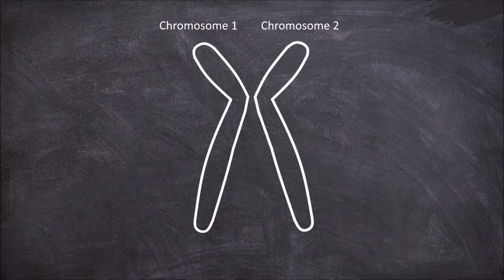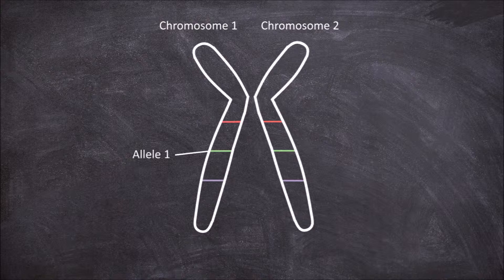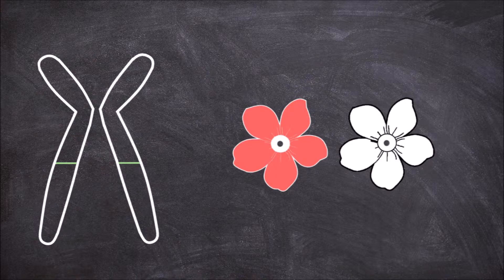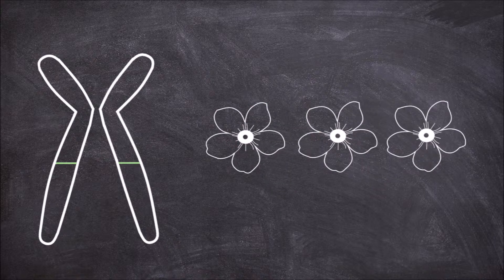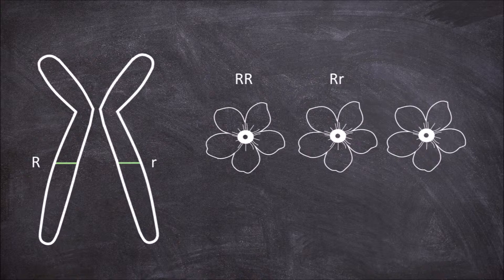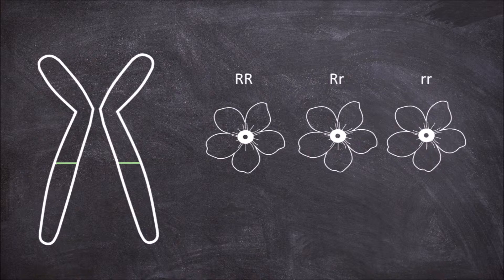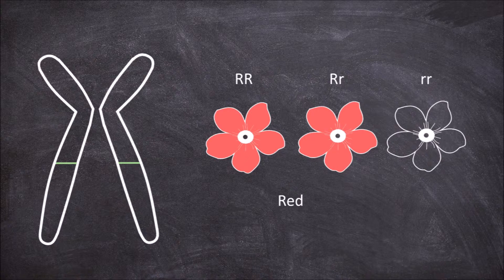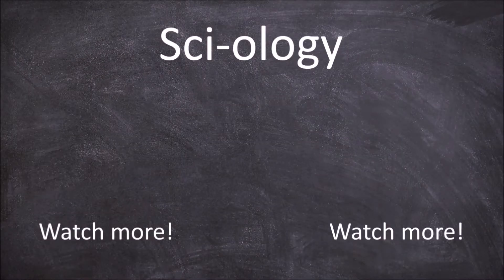Difference between Genotype and Phenotype | Genetics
In this video we go over the difference between genotype and phenotype in relation to flower colour.